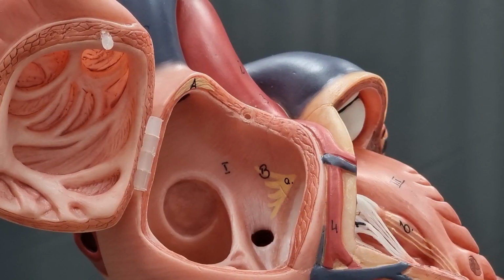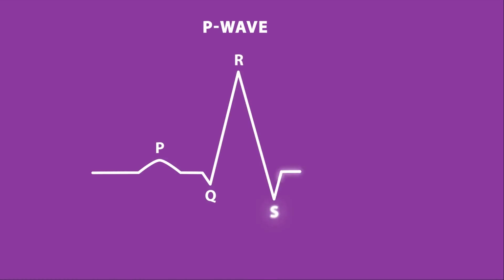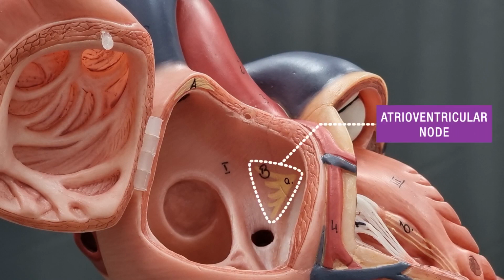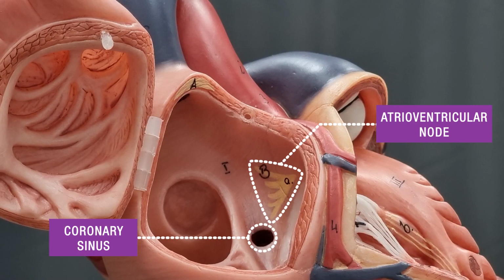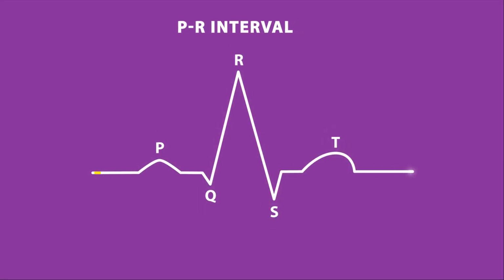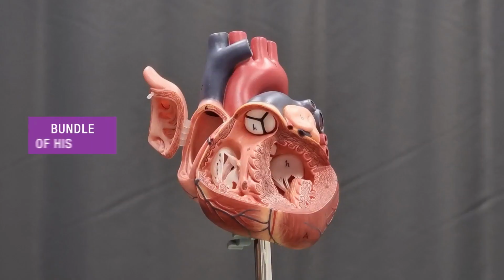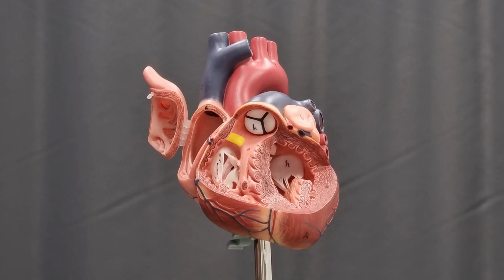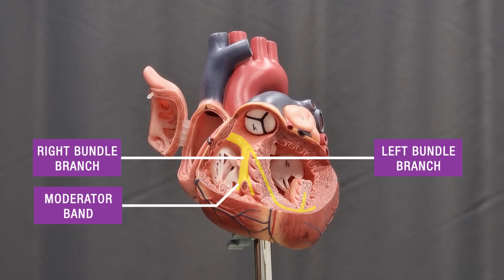Heart - Impulse Conduction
Dr Claire Hepburn from Aston Medical School looks at the impulse conduction system of the heart.